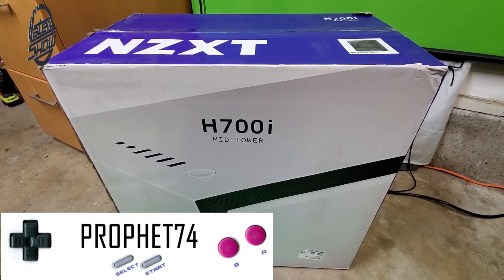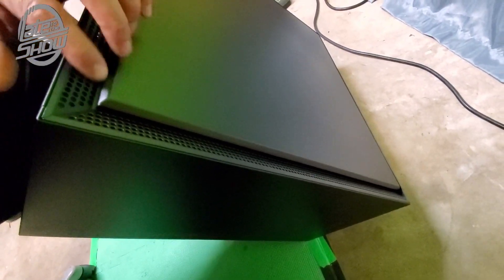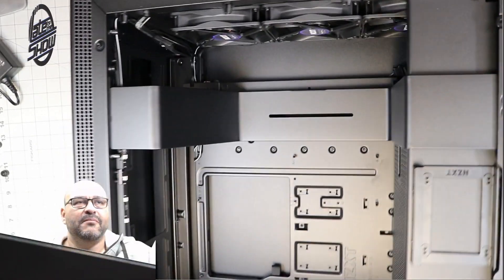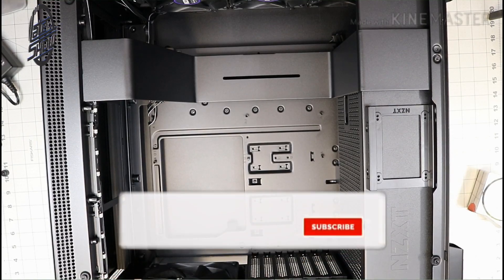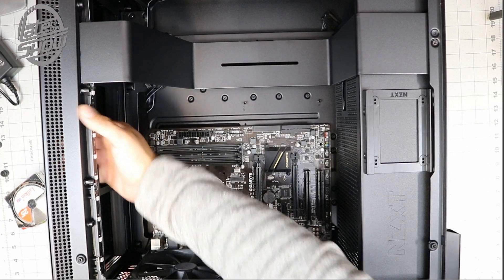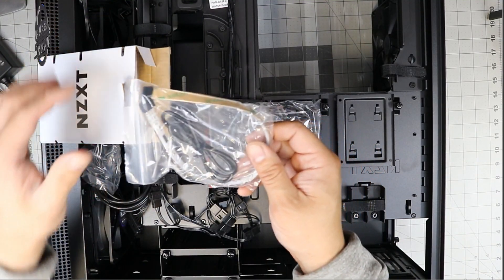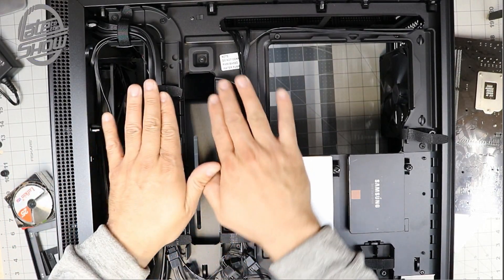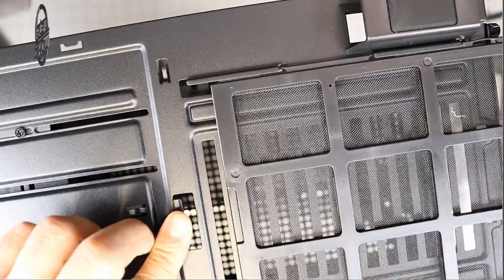NZXT H710i - Mid Tower PC Gaming Case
NZXT H710i - ATX Mid Tower PC Gaming Case - Front I/O USB Type-C Port - Quick-Release Tempered Glass Side Panel - Vertical GPU Mount - Integrated RGB Lighting - Water-Cooling Ready - White/Black